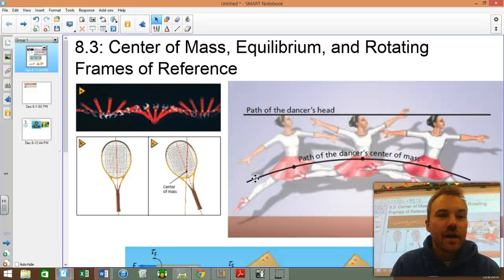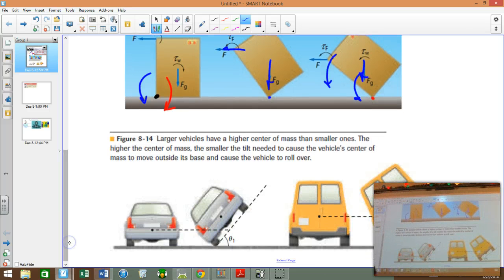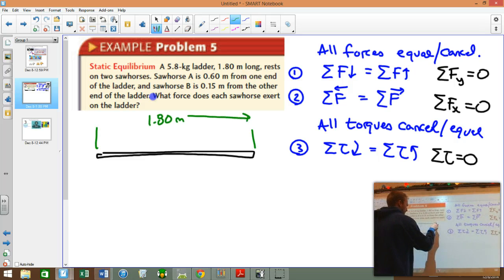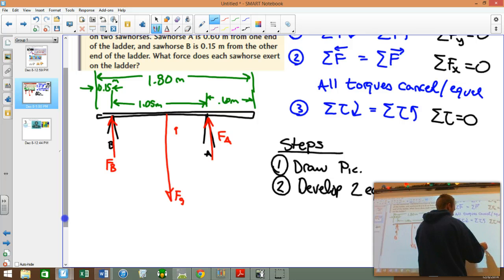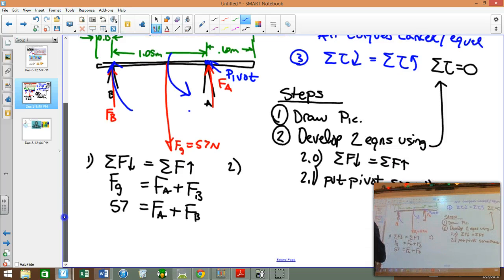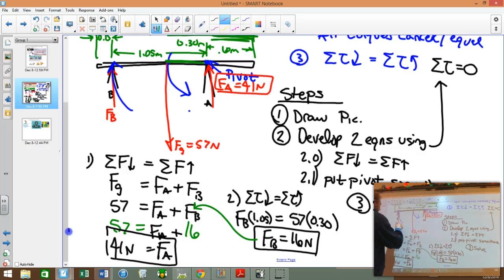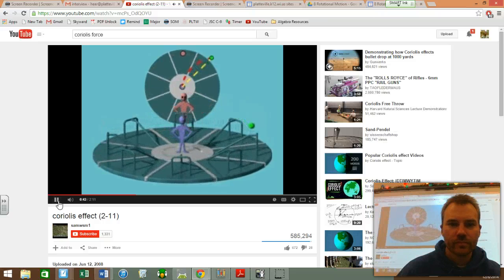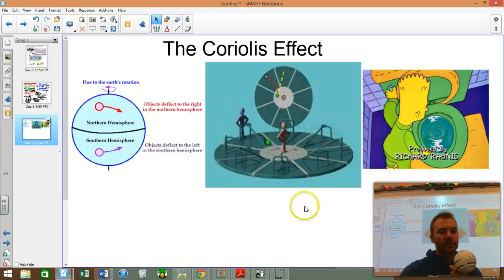8.3 Online Lecture: Center of Mass, Equilib, and Coriolis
8.3 Online Lecture: Center of Mass, Equilib, and Coriolis